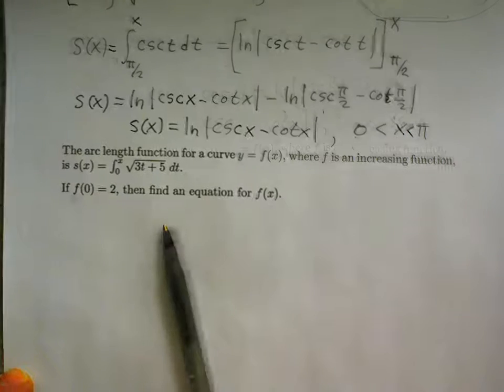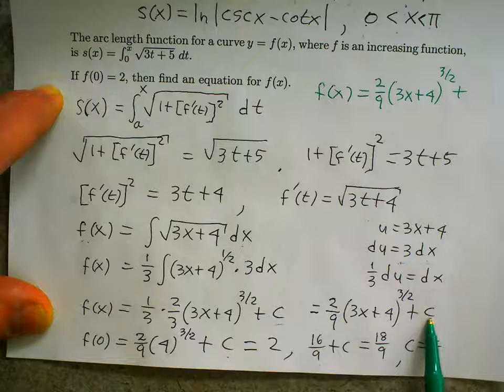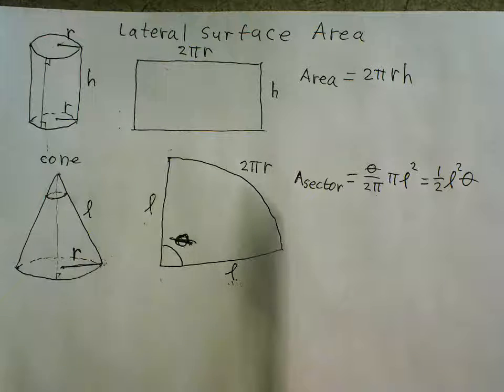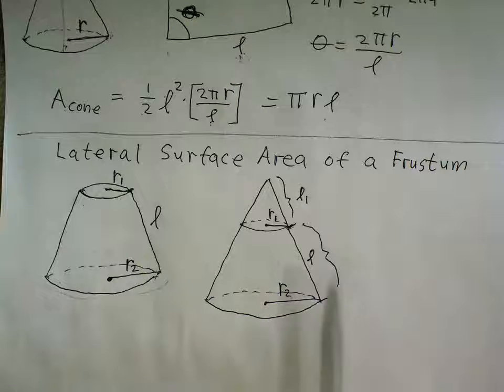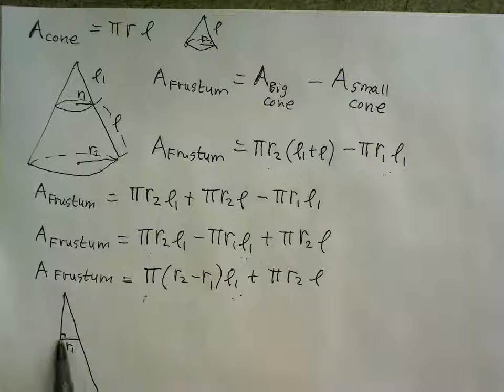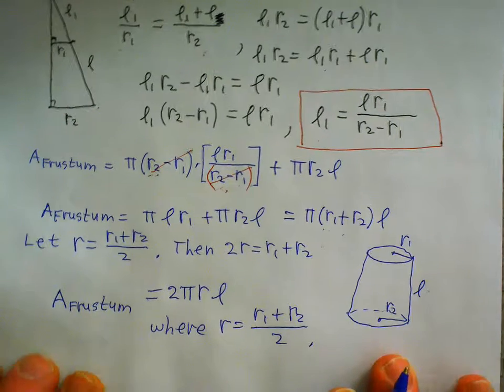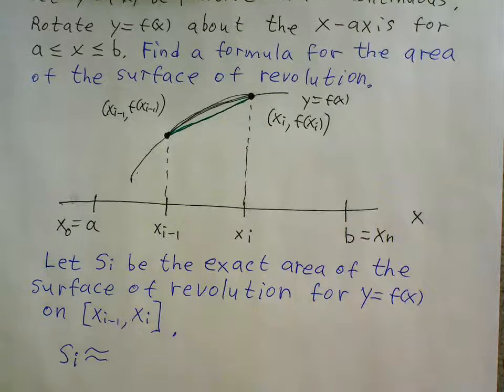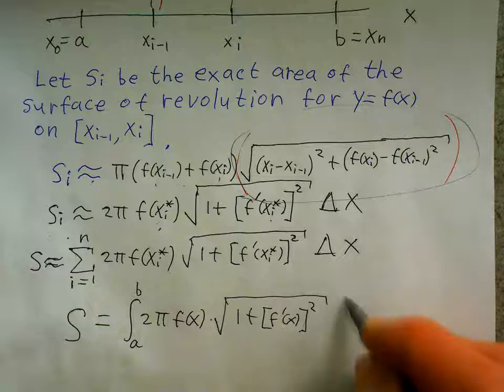Math 1175-06 Class on Tuesday, February 9, 2021